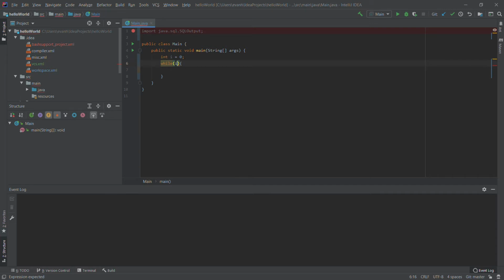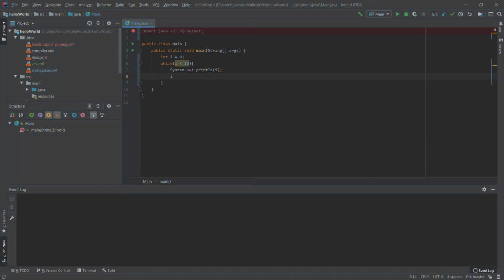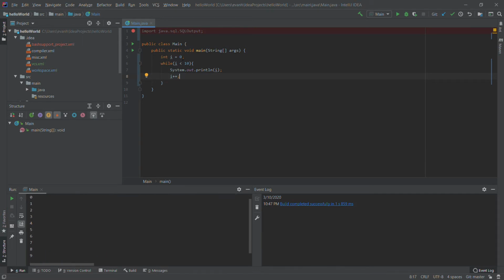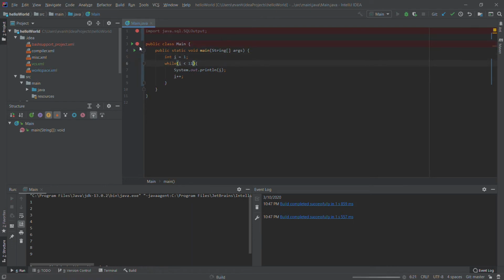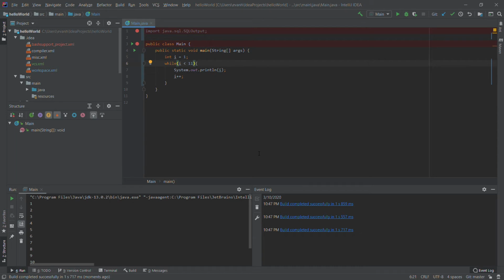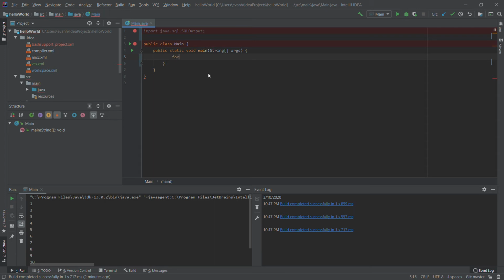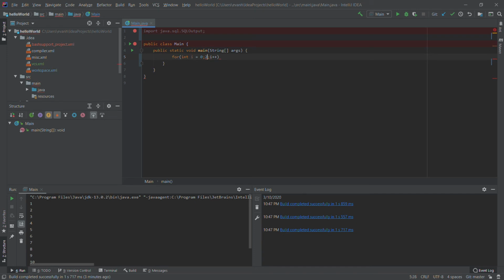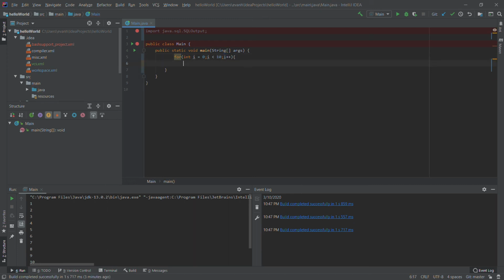HI Media Helpdesk: Java Tutorial - Part 5 Loops